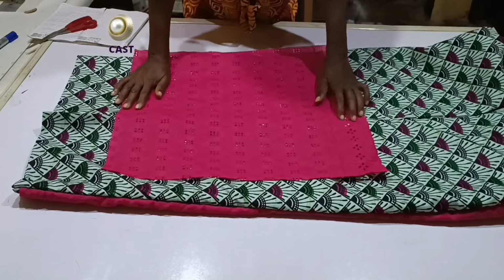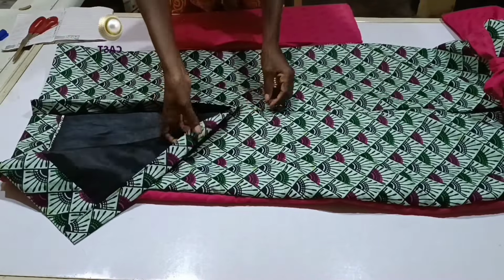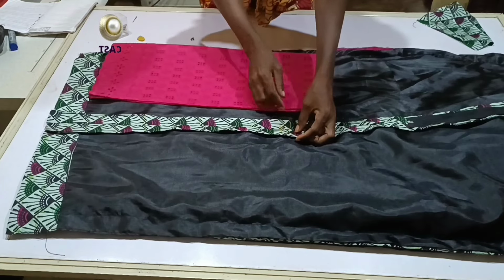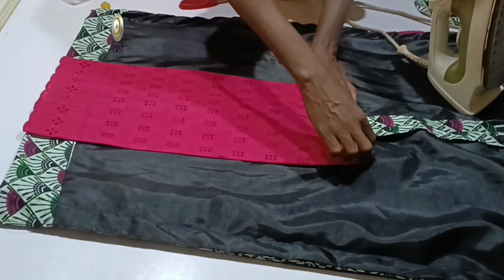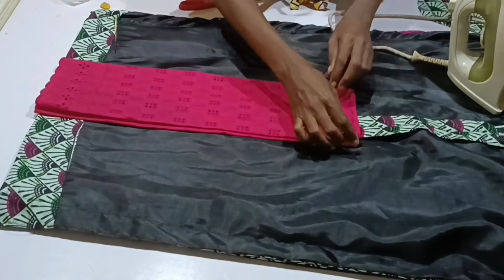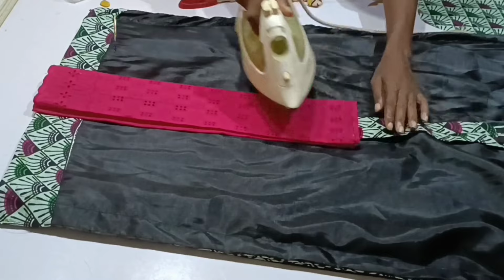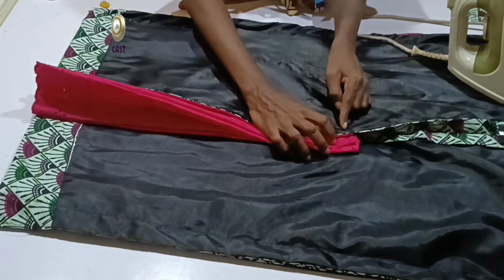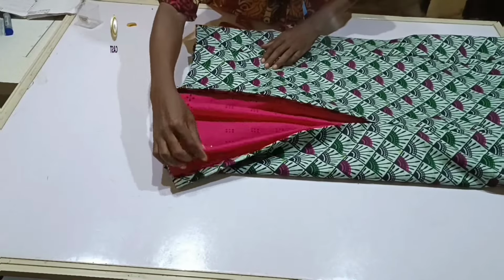How to sew pleated back vent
Hello dear CUT AND SEW TRIBE.
Check out the detailed tutorial on
How to cut and sew beautiful wrapped dress👇🏿👇🏿